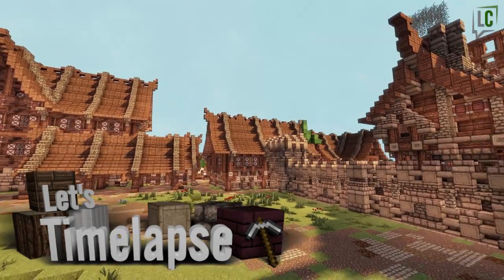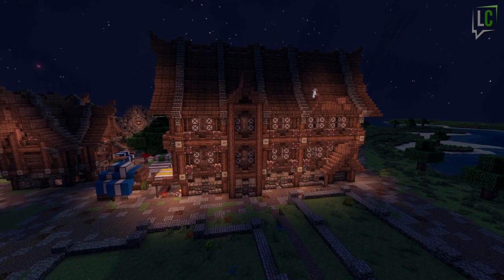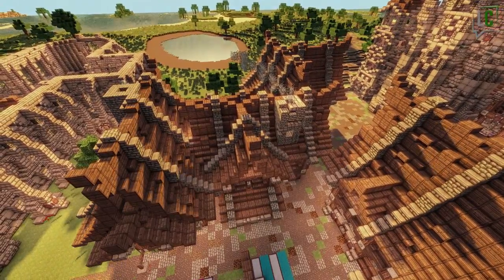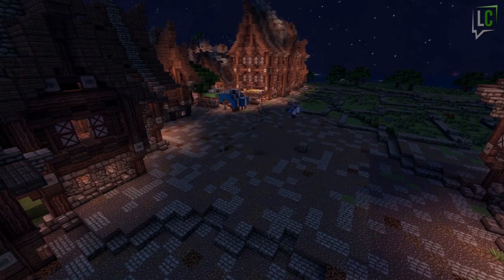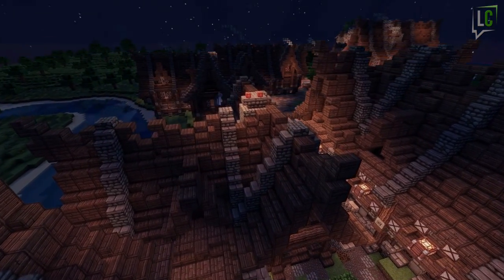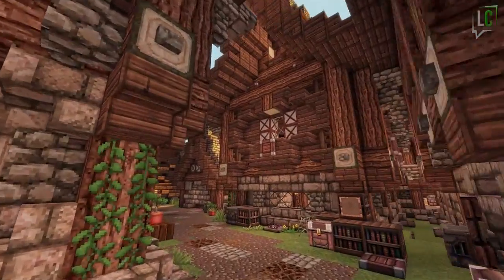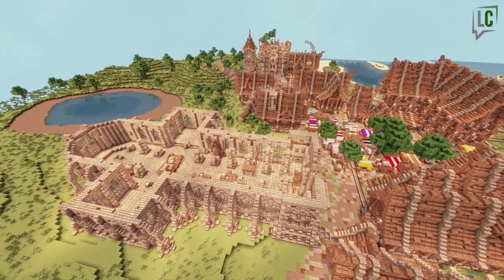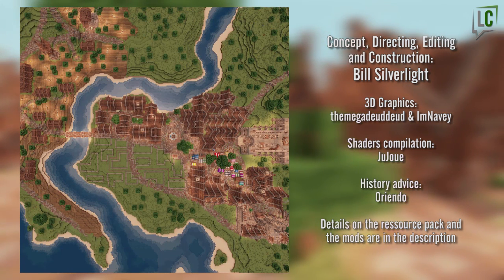Let's Timelapse - St William - ep.10 - Story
After the team's timelapses, step by step episodes are coming to LanguageCraft! This series will enable you to follow the construction of a city, step by step, with a voice over from Bill, who will explain each step.
It's time for a complete overhaul of the village, to give it more roleplay, and a soul. Breaking things and adding things.

Ressource Pack : John Smith Legacy

Mods / Plugins:
- Camera Studio (Sushen)
- Fullscreen Windowed (ShoukaSeikyo)
- Shaders : GLSL Shaders mod + Sonic Ether's Unbelievable Shaders + Chocapic13's Shaders. Thank you to JuJoue for the compilation
- Keep Chunk (ShoukaSeikyo)

3D Graphics: themegadeuddeud & ImNavey